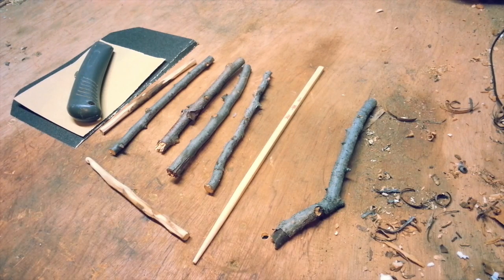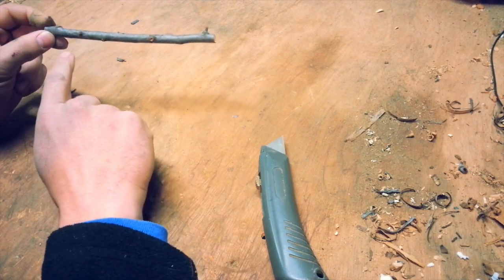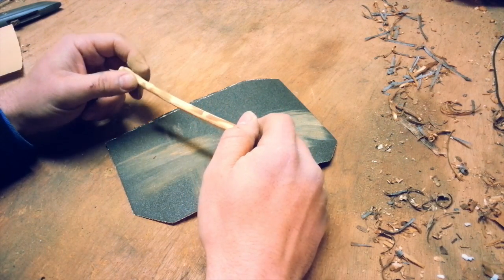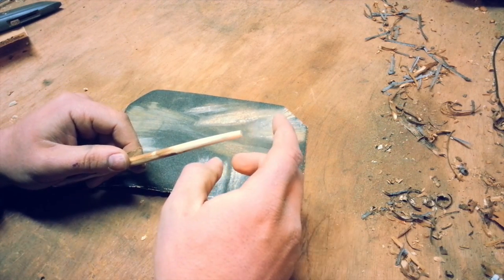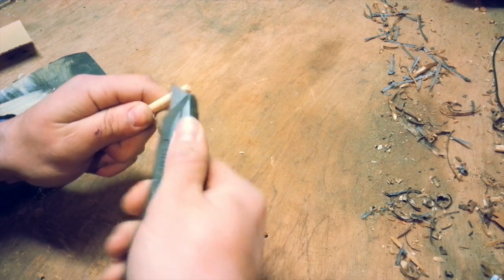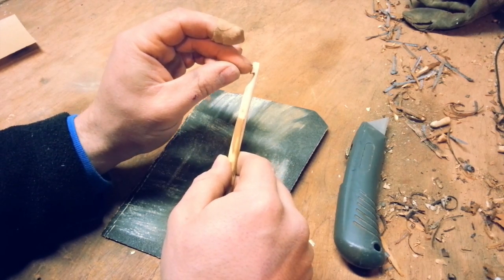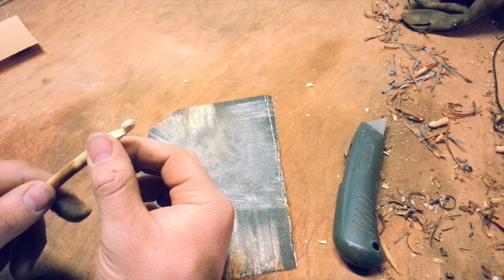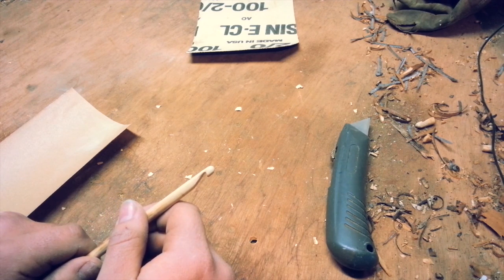Make a Crochet Hook From Wood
This video describes how to make a wood crochet hook.